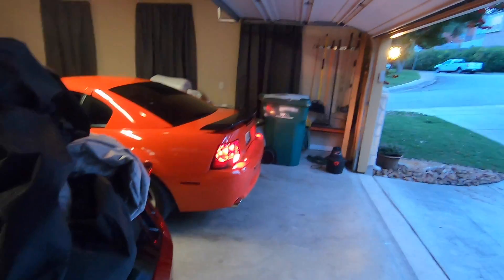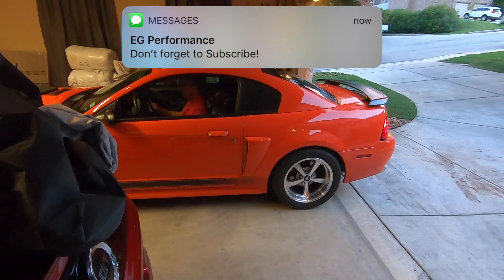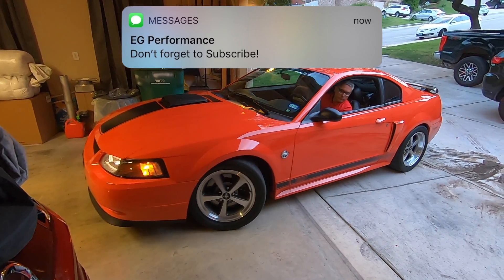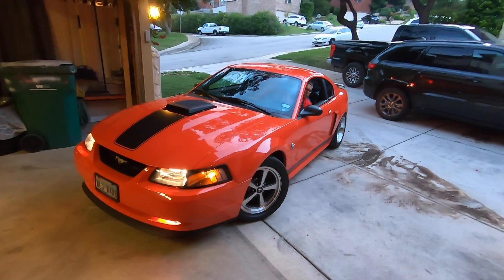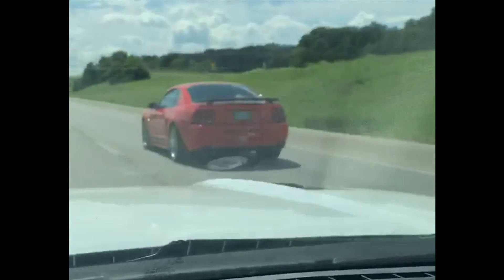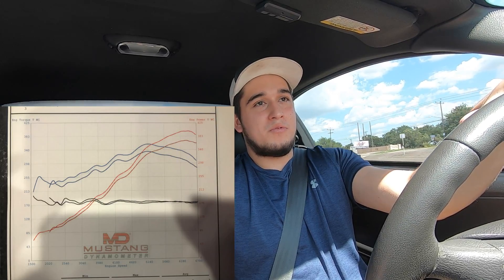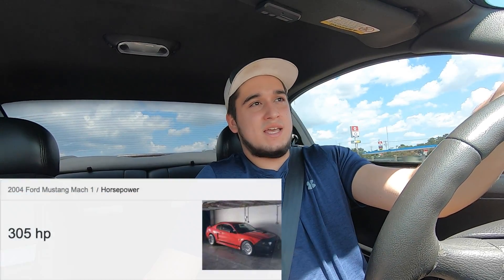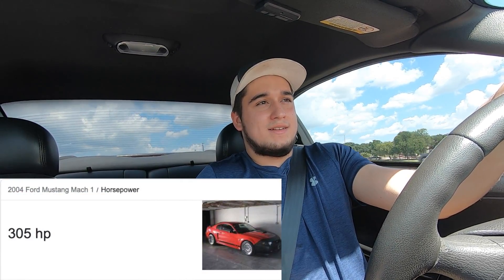2004 Cammed Mach 1 Dyno(E85)